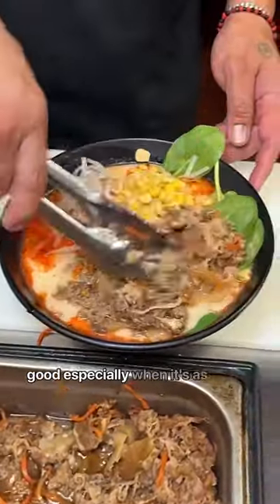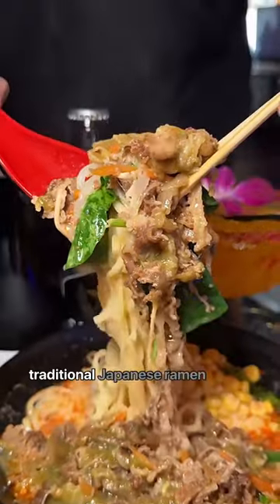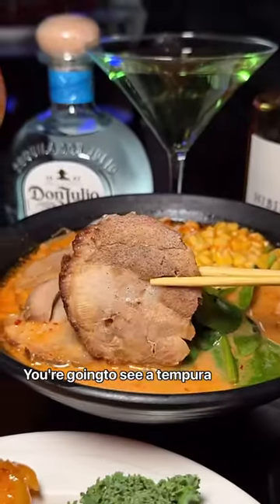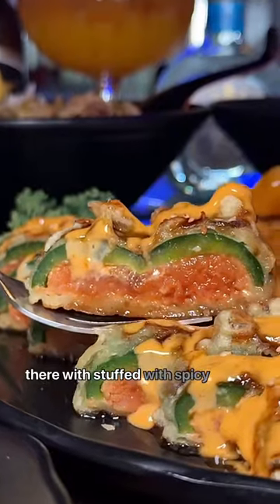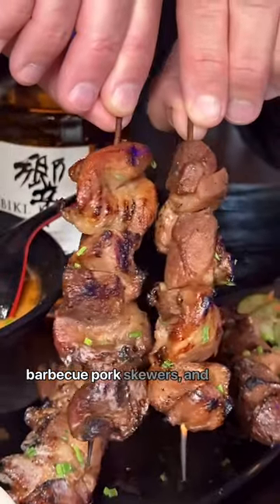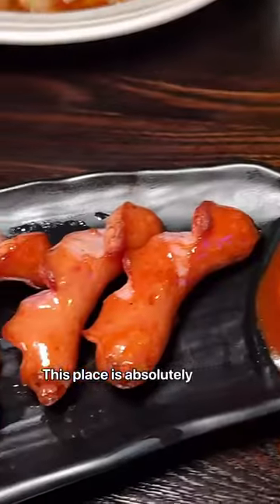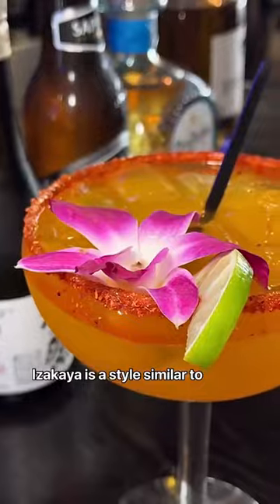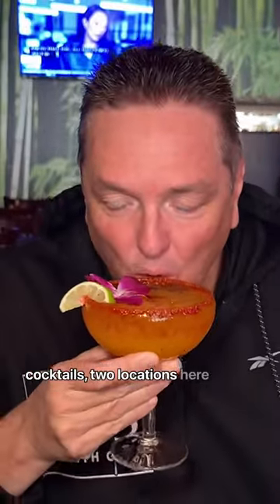Ramen Izakaya in Van Nuys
@ramen_izakaya_la (on Instagram) has 2 locations in the valley, and is serving up the most flavorful Ramen - like that Spicy Lime Chili ramen shown at the beginning of the video, it is with a tangy, spicy pork broth with pork cha-su and a tangy lime chili sauce - it is so comforting.
Izakaya is a style of eating similar to Spanish Tapas, so there’s lots of incredible bites like the popcorn shrimp (i accidentally said chicken, it’s actually shrimp), those bbq pork skewers and the poblano popper. There’s a full bar here at the Van Nuys location - absolutely incredible delicious food - 100% GrubWithGreg approved!!
Here’s everything I tasted in this video:
🎉There’s also a Happy Hour menu with special prices🎉 (below are regular menu prices):
🍜Spicy Like Chili Ramen $17.25
🍜OG Ramen w/Pork Cha-Su $17.25
🍤Popcorn Shrimp w/spicy mayo glaze $13
🌶️Poblano Popper w/spicy tune $12
🐖BBQ Pork Skewers $13
🍤Shrimp Wonton $9
🐖Kurobuta Sausage $8.75
🍣Spicy Tuna Roll $8.95